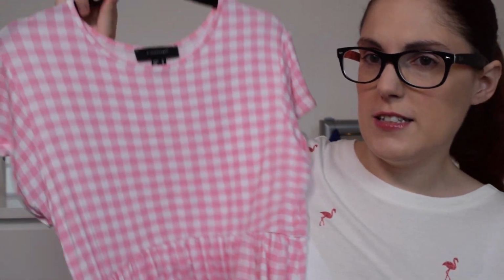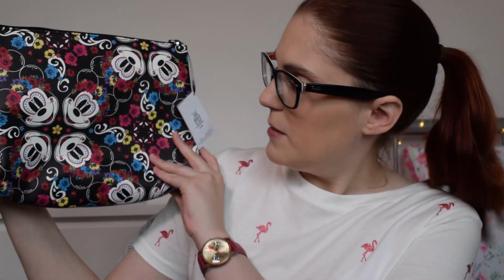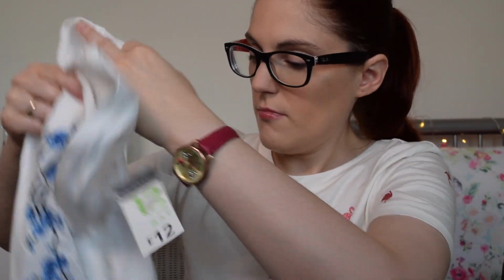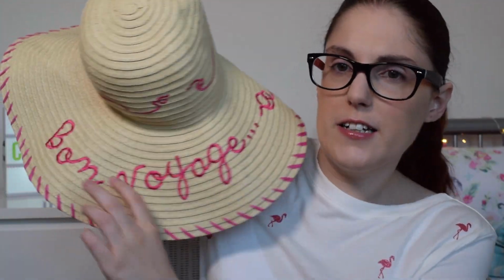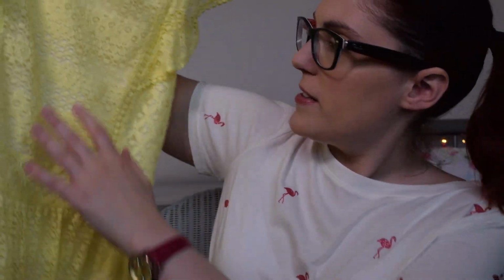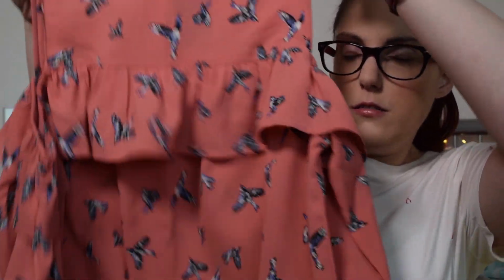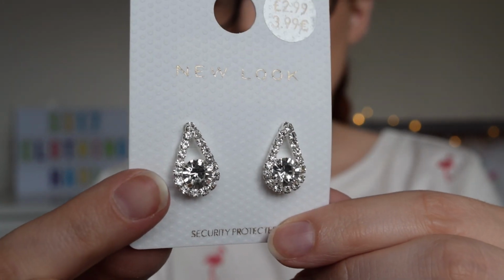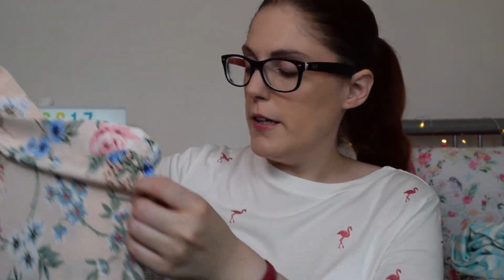SS17 Clothing Haul - Primark, John Lewis, Oasis, Miss KG and New Look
I thought I would film a video of some of the clothes and accessories I've bought over the last few months. Some probably won't be in stock any more, as I picked them up a few months ago, but some are fairly recent so you should still be able to get your hands on them!

Pink Gingham Dress - Primark

White, Grey and Blue striped t-shirts - Primark

Minnie Mouse Wash Bag - Primark

Minnie Mouse Rucksack - Primark

White shirt with blue embroidery - Primark

Pusheen pyjamas - Primark

John Lewis Slogan Straw Hat - No longer online, but this one looks cute

Oasis Yellow Dress - Not on website, but they have some gorgeous dresses to choose

New Look Cold Shoulder Top - Not online any more, but this is a good alternative

New Look Navy Floral Trousers - Not online

Anything marked with a * has been sent to me for review purposes, but all opinions are my own and I will only talk about products that I feel fit in with my channel/blog.

I'd love to hear your comments and will reply to as many as I can :)